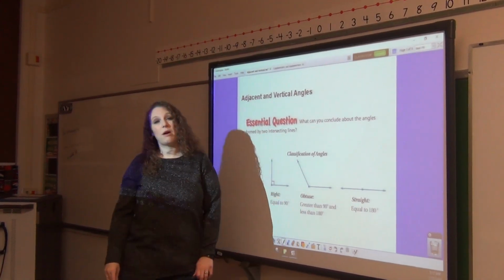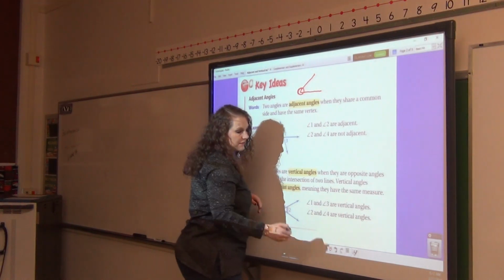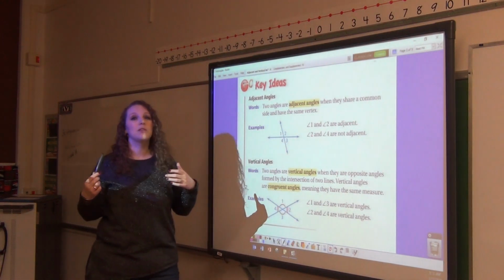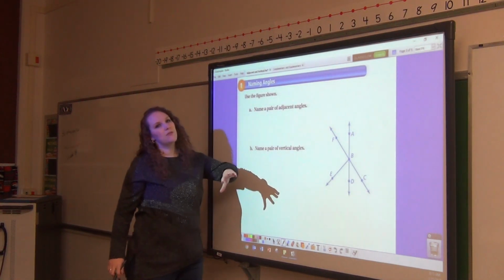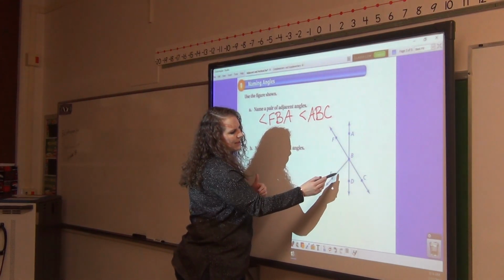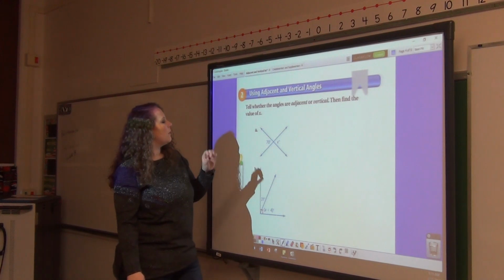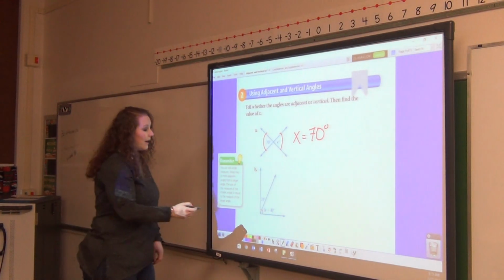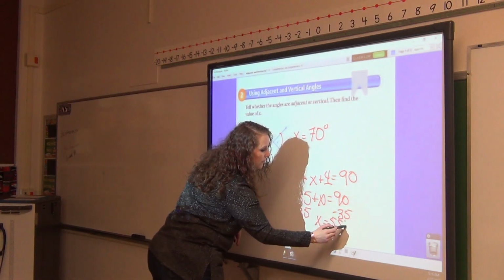Adjacent & Vertical Angles